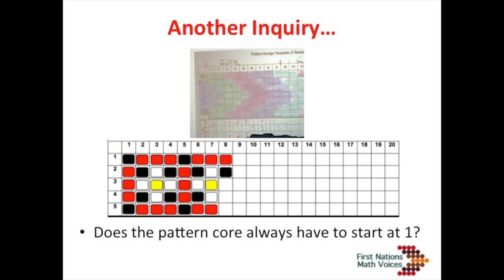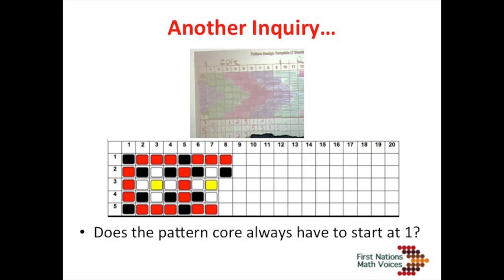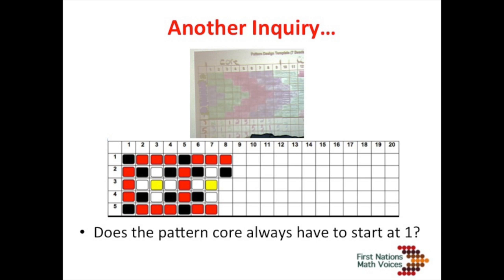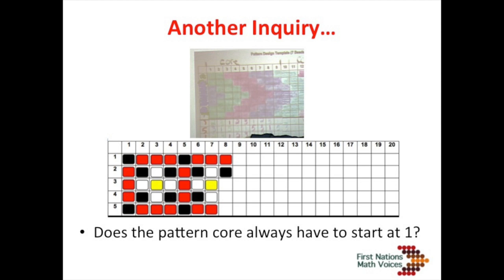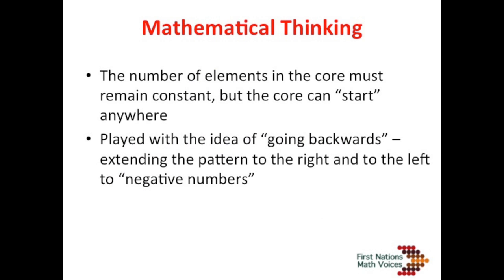2 Intro Core Starts Anywhere